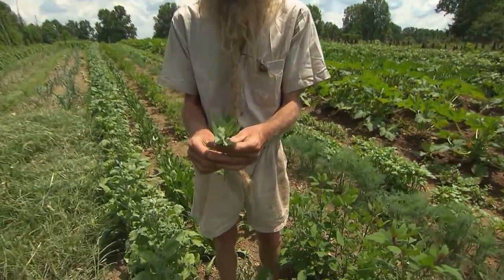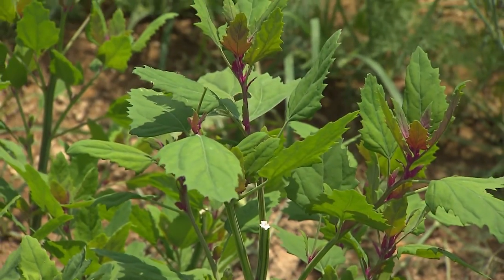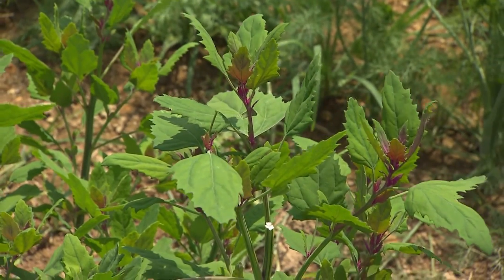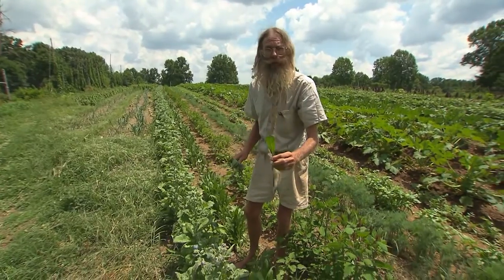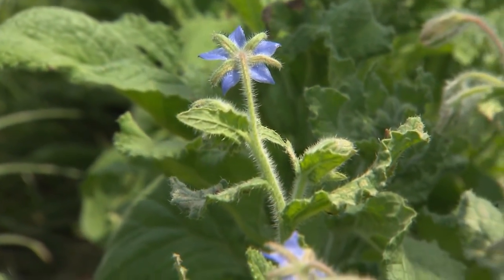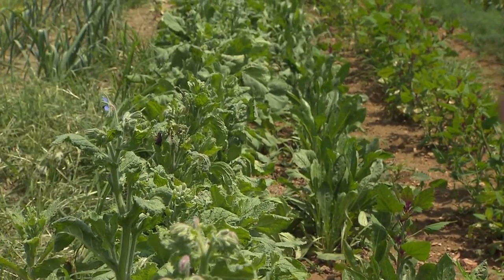Borage and Lamb's Quarters | Volunteer Gardener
Biodynamic gardener Jeff Poppen perused the seed catalog and found some unusual crops to try.
Plants featured: Chenopodium album (Lamb’s Quarters)
Cichorium intybus (Italian dandelion)
Borago officinalis (Borage)